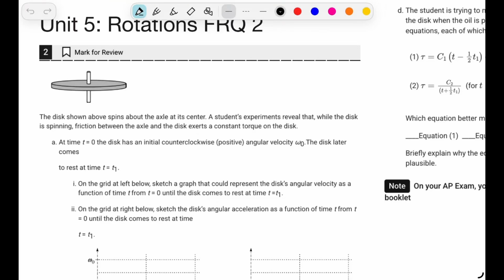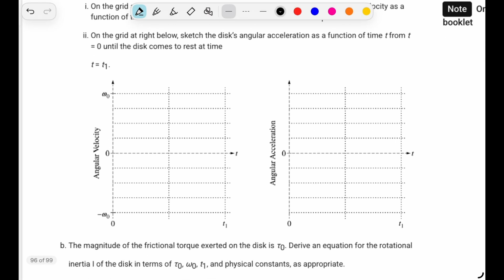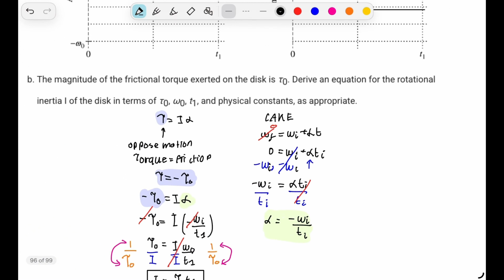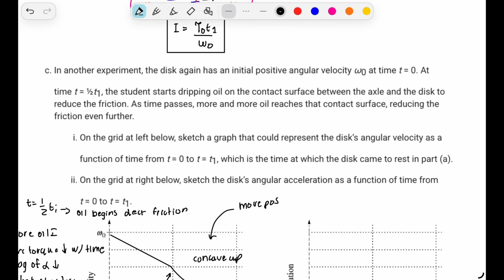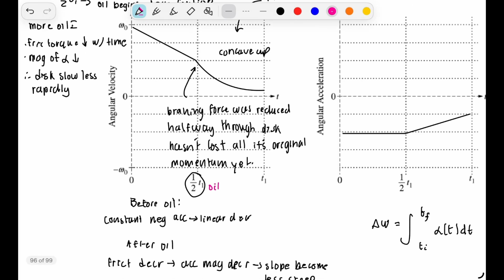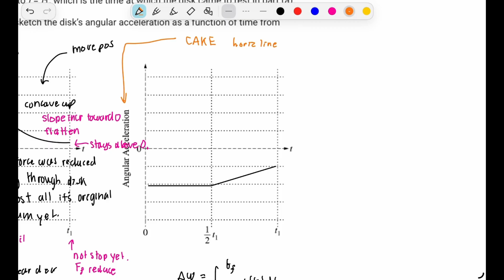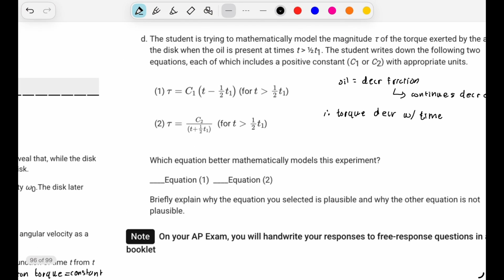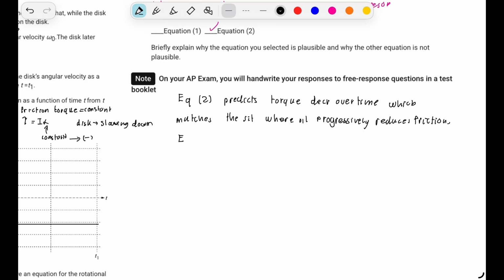AP Physics: Unit 5: Rotations FRQ 2